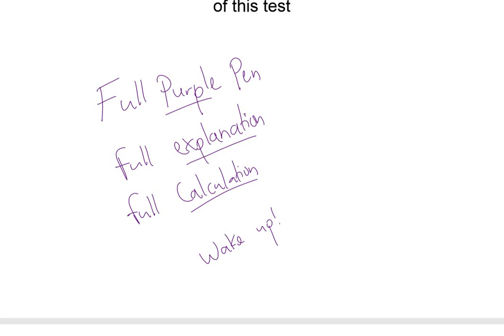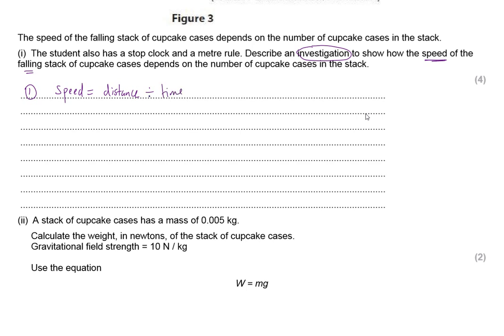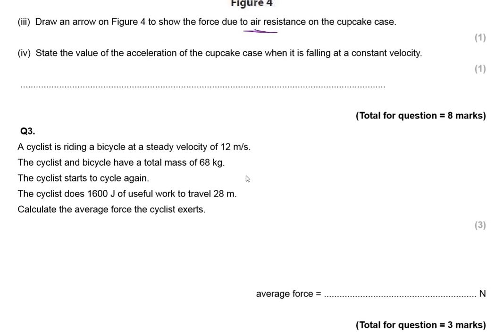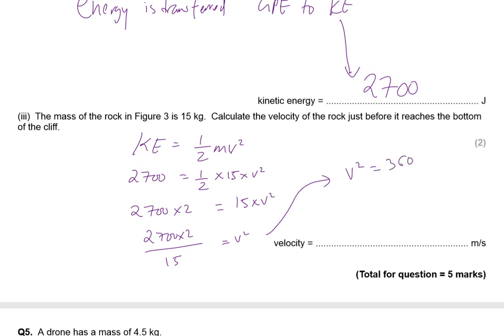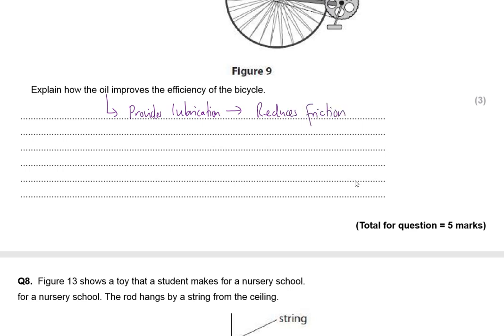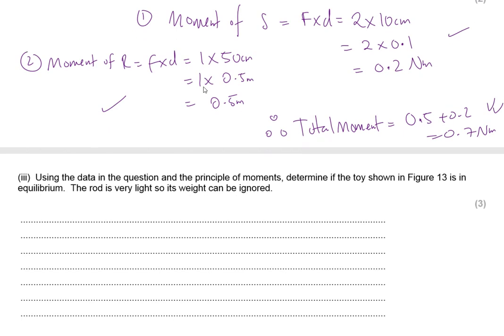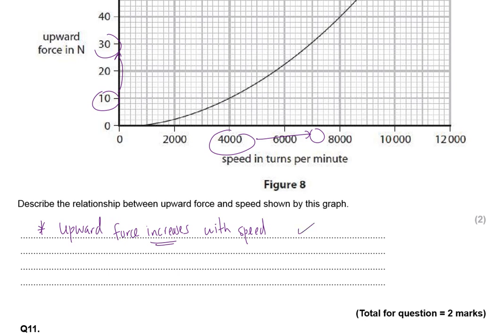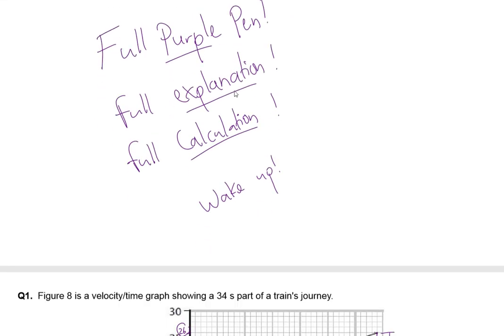Yr9 25 Summative Feedback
After using hint sheet to help you, watch video for your purple pen correction. Add full working out, full explanation.